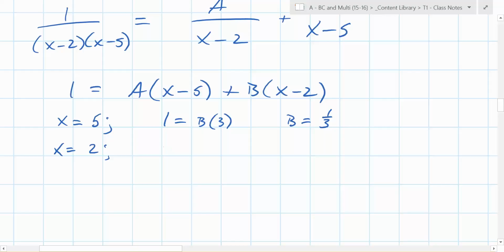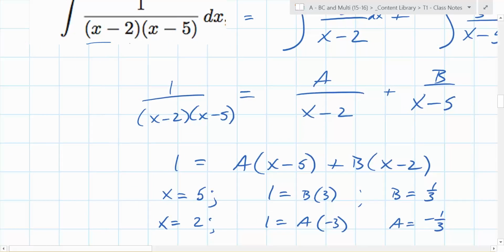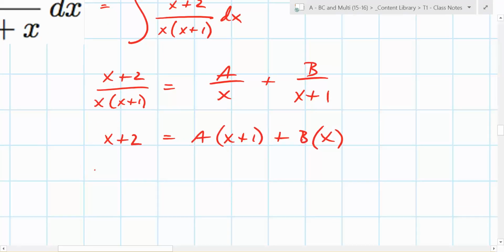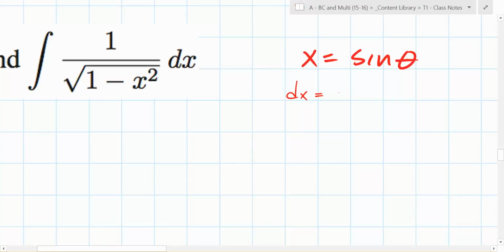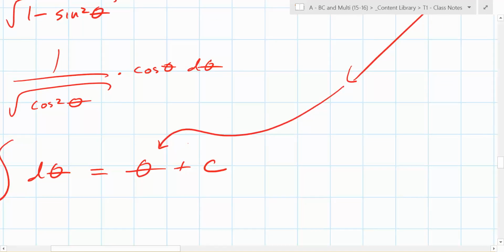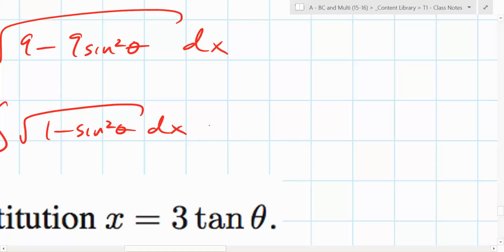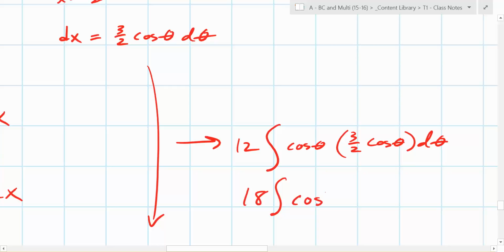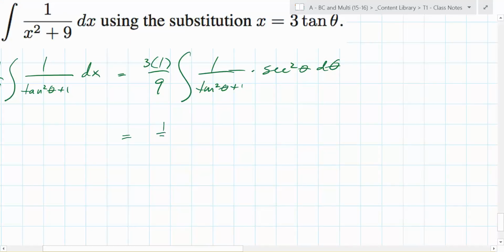A Period - BC & Multi - 11/3/15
We review partial fraction decomposition and play around in the world of trig substitution.